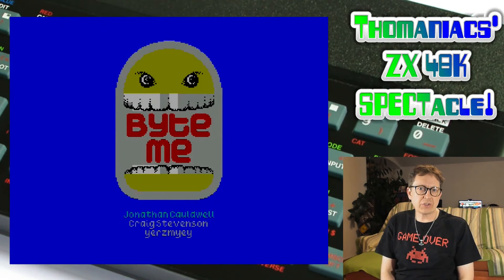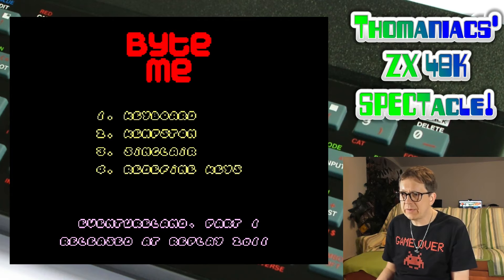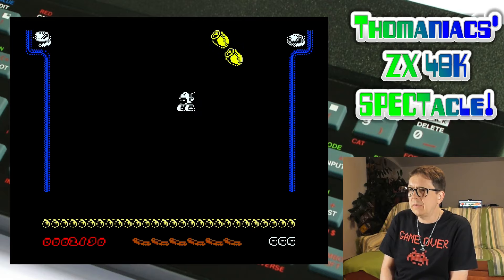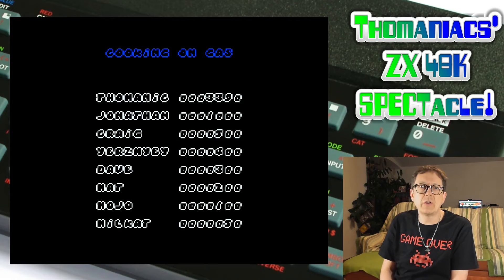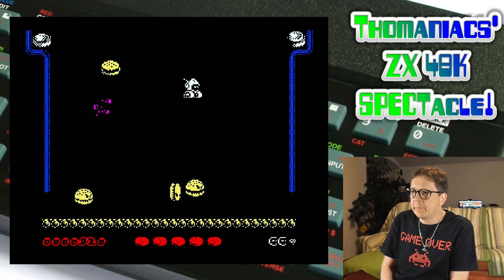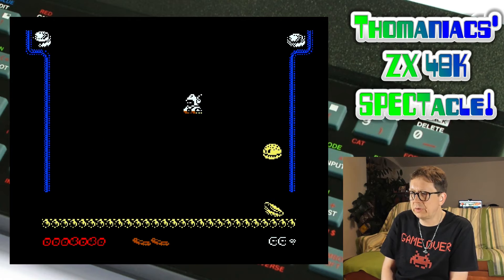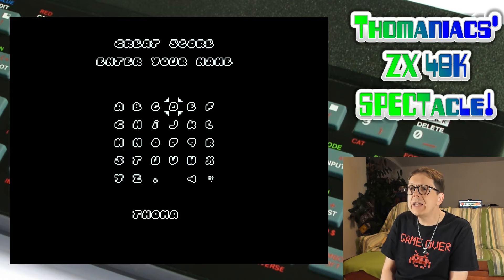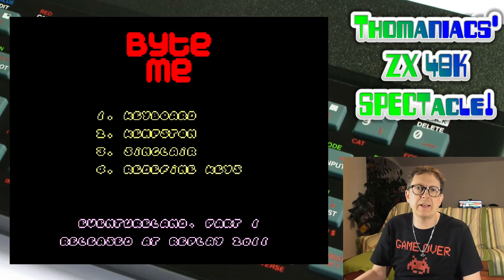#90 Homebrew Time! Byte Me [48K ZX-Spectrum with AY-Sound support in 720P]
Welcome, dear Retrogaming Maniacs!
So this is my first ZX-Spectrum gameplay here on my Channel.
I highly recommend using your Headphones for the awesome stereo tune!
Let's see how it looks and sounds with my additional toys, a ZX-HD and a ZX-AY from ByteDelight.
The game is definitely fun to play!